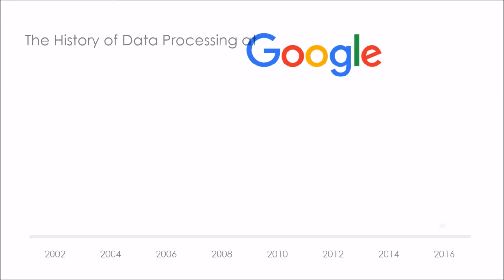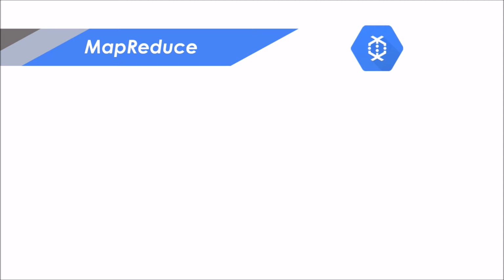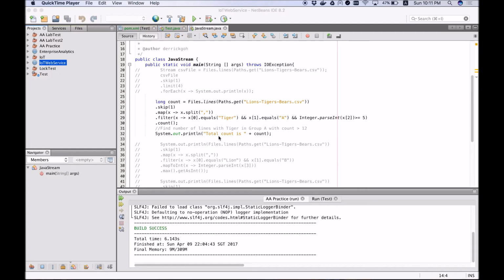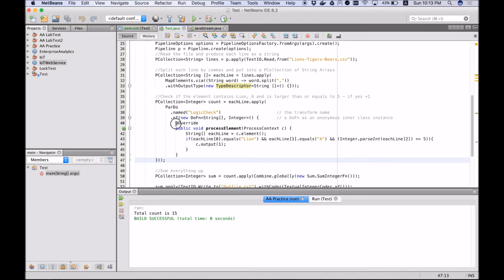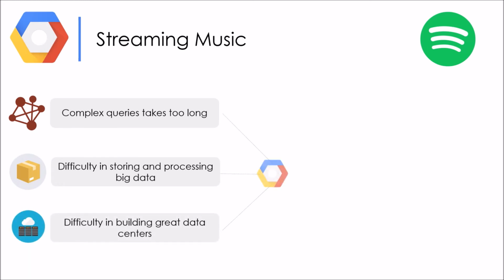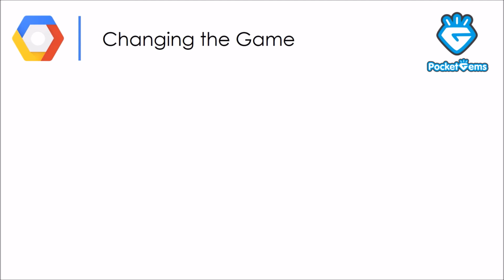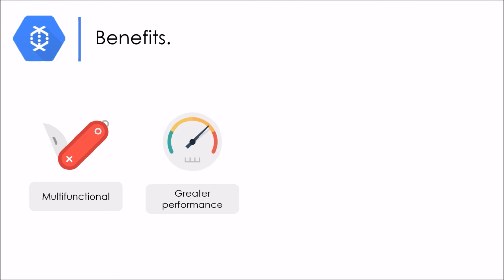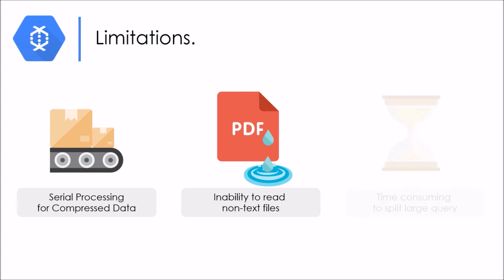Google Cloud Dataflow - TeamHayHayHay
IS303 Project: Team HayHayHay
Topic: Google Cloud Dataflow
Group Members: Joshua Cheong, Derrick Goh, Michelle Houng, Jeremy Brandon Kwek, Ivan Ng, Josephine Nguyen Ba Kieu Oanh